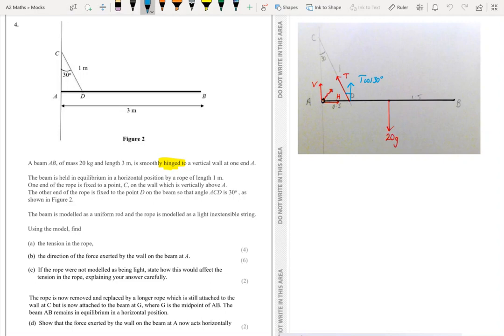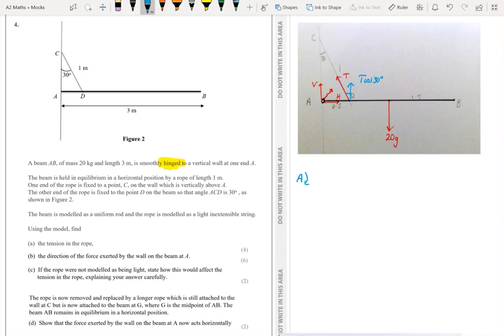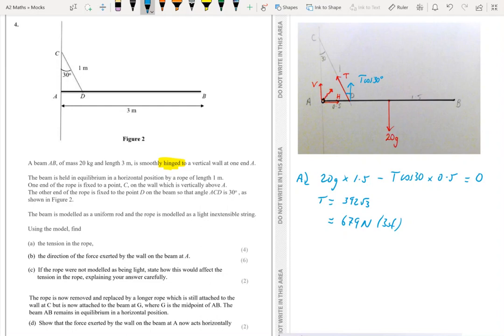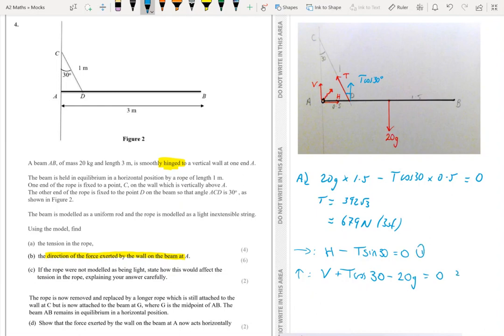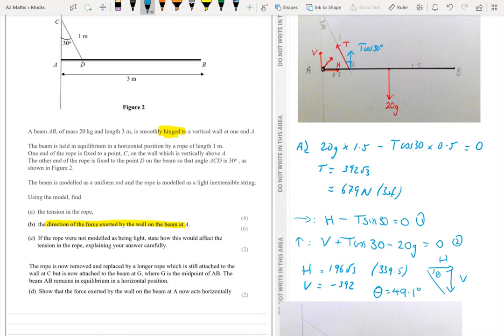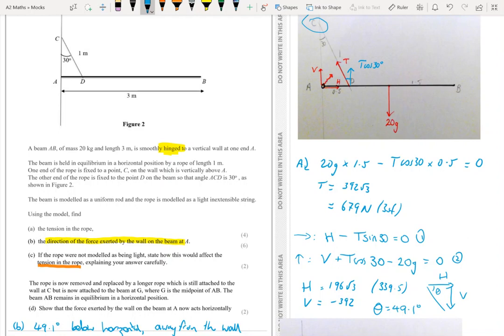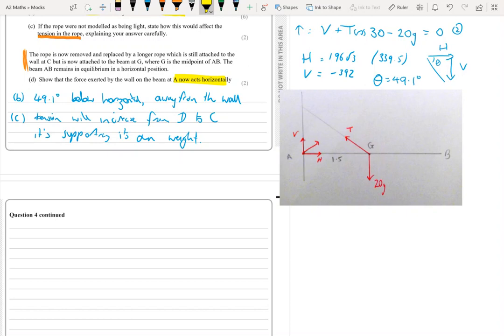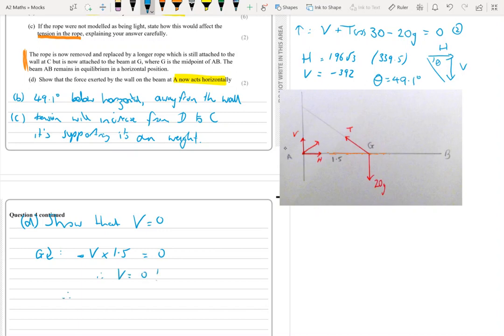Specimen Paper 3B Mechanics Q4